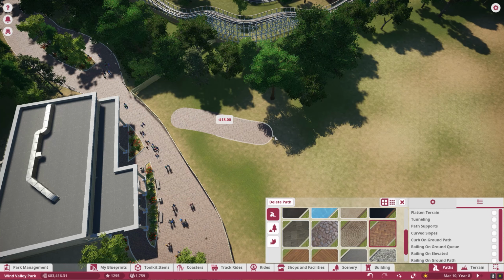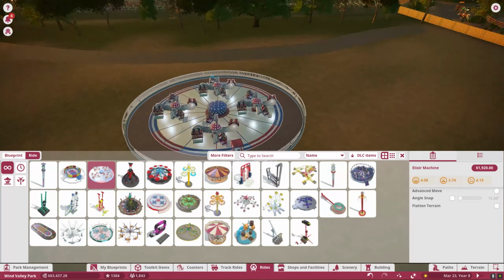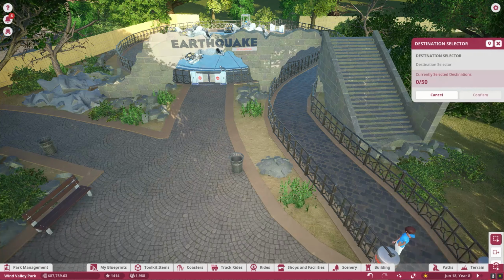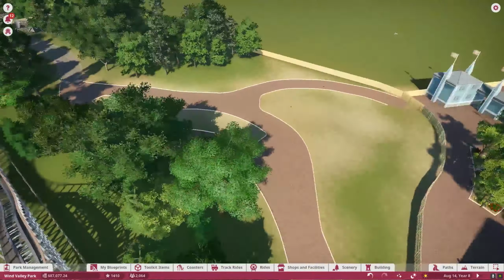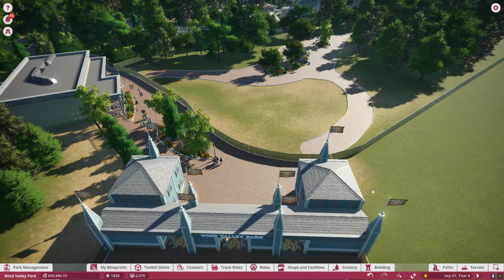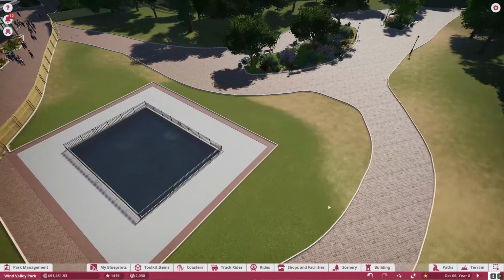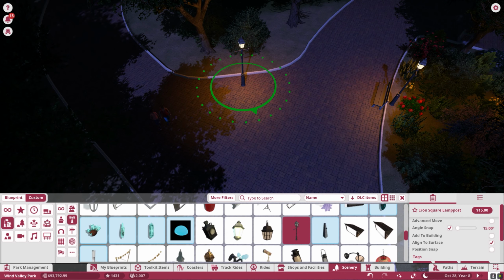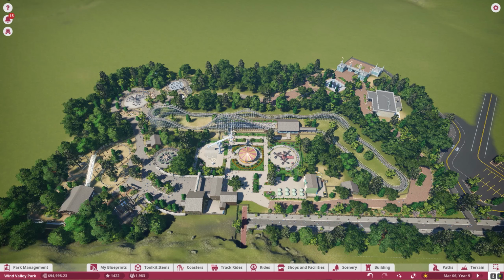Planet Coaster Challenge Mode | Part 9 (Year 8)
Time to put my simulation skills to the test! Can I build a realistic fun park within the challenge mode in Planet Coaster? I present to you Wind Valley Park!